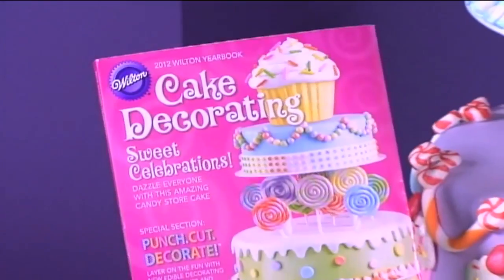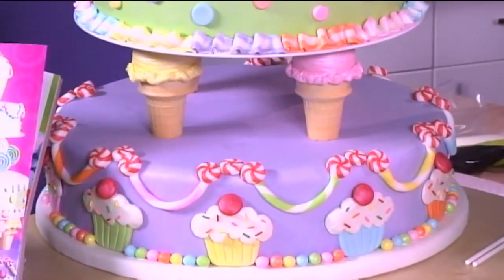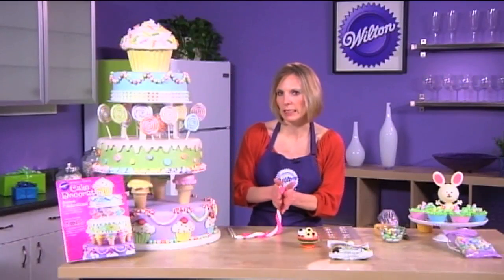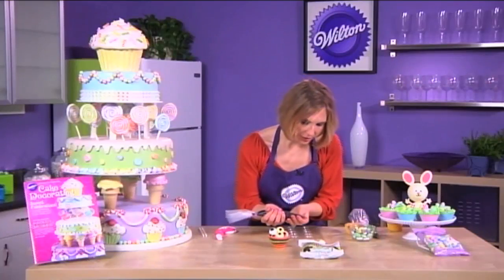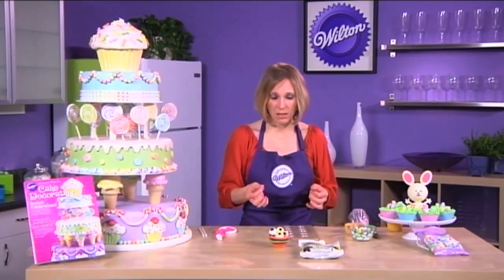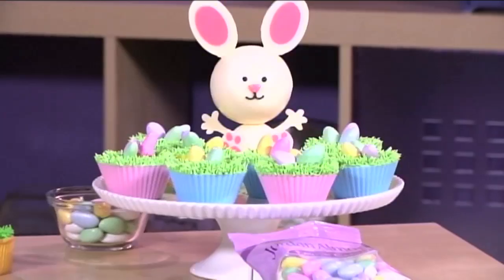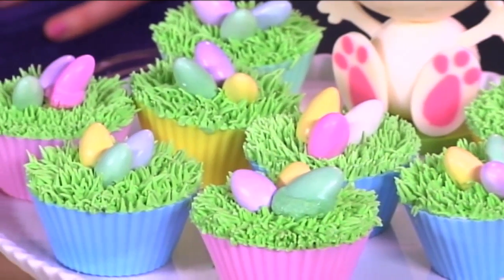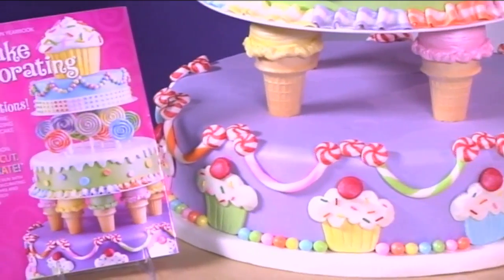Sweet Celebrations - The 2012 Wilton Yearbook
The baking and decorating tradition continues with Wilton's 2012 Yearbook of Cake Decorating - an annual guide to celebration products and project ideas for every occasion.  In this addition you will find the sweetest collection of designs to date, including more than 230 amazing cake, cookie, candy and cupcake ideas.  You will also be introduced to Punch. Cut. Decorate! - a groundbreaking new way to decorate!